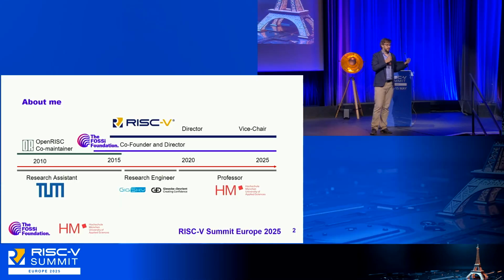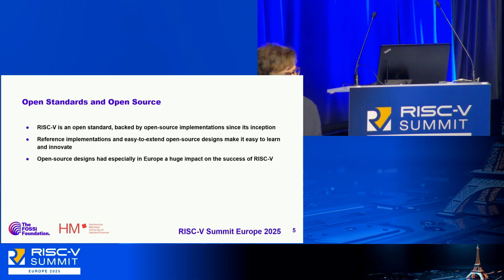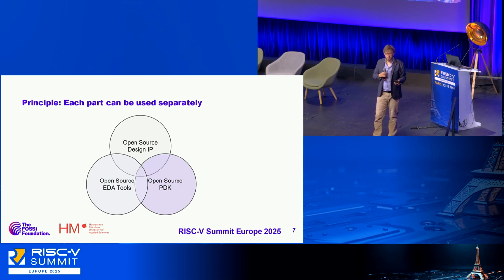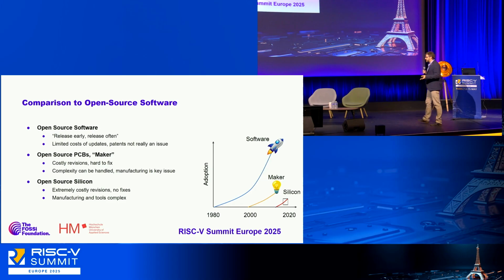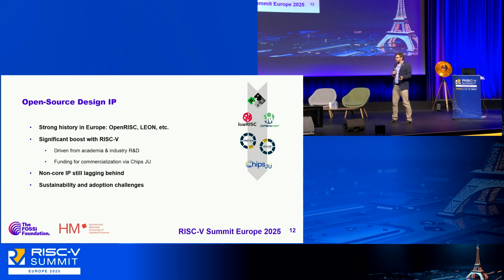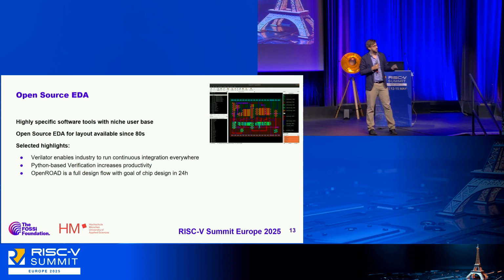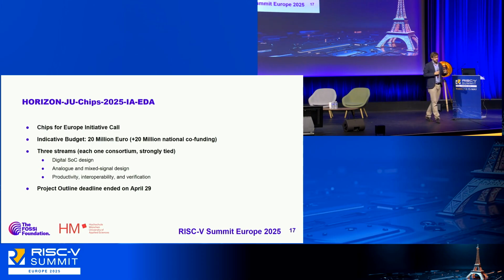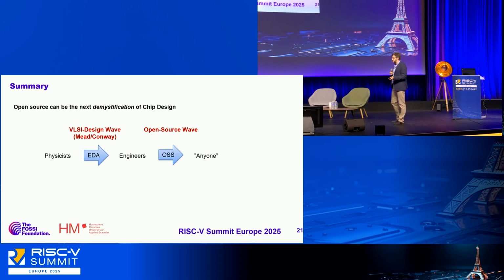Open Source Chip Design in the European Semiconductor Strategy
By Stefan Wallentowitz, Professor, Hochschule München & FOSSi Foundation.

Abstract: Open source chip design has become part of the European strategy, particularly focusing on sovereignty, design access, productivity and talent. In this presentation, you will learn about open source chip design in Europe, how RISC-V plays an integral role in there and ongoing activities.

Bio: Stefan is a professor of Computer Engineering at Hochschule München University of Applied Sciences. He serves as vice-chair of the RISC-V board of directors and is director at FOSSi Foundation. He is a long-term advocate of open standards and open source chip design.